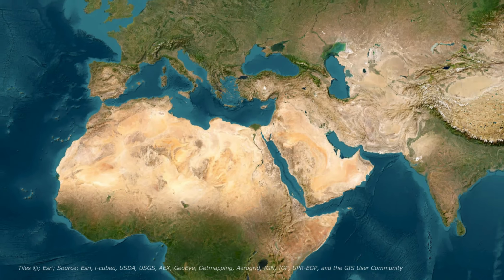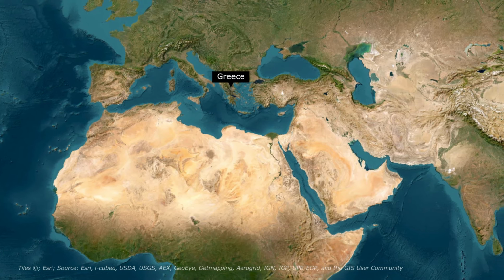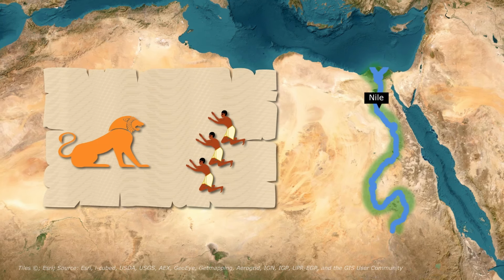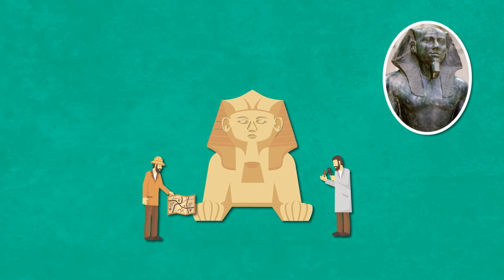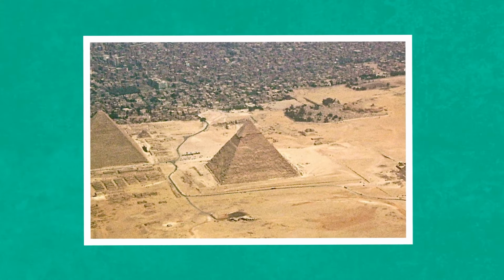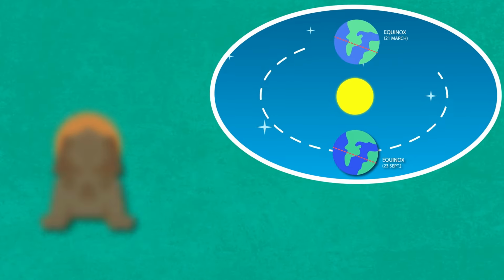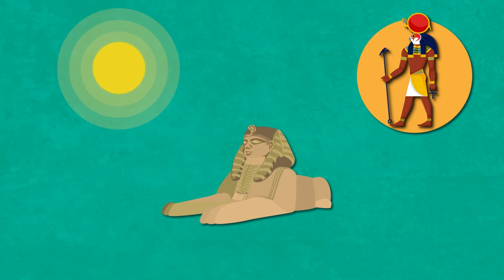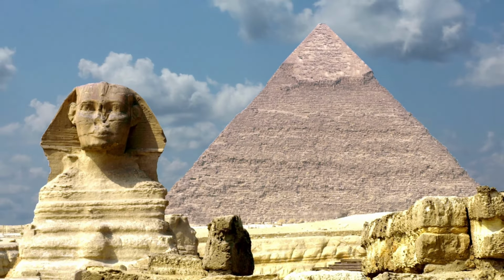Why Did The Egyptians Build The Sphinx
The Great Sphinx of Giza, one of the most iconic monuments of ancient Egypt, was constructed around 2500 BCE during the reign of Pharaoh Khafre. This colossal statue, featuring a lion's body and a human head, stands as a testament to the architectural and artistic prowess of the Old Kingdom Egyptians. Its creation is steeped in a blend of religious, cultural, and political significance. The Sphinx is often viewed as a guardian of the Giza Plateau, particularly protecting the nearby pyramids, including Khafre's pyramid. This protective role is underscored by its imposing presence, which may have been intended to ward off evil spirits and symbolize royal authority.  The Sphinx's alignment facing east suggests a connection to the sun god Ra, reinforcing its role in Egyptian cosmology and the afterlife beliefs that were central to their religion. The construction of the Sphinx also reflects the deep spiritual beliefs held by ancient Egyptians. They viewed their pharaohs as divine intermediaries between gods and humans, and monumental structures like the Sphinx were integral in affirming their divine right to rule. The Dream Stela, erected by Pharaoh Thutmose IV near the Sphinx, recounts a dream where the Sphinx promises kingship to Thutmose if he clears away the sand that had buried it. This narrative not only highlights the Sphinx's significance but also reinforces its role as a symbol of divine favor. Carved from limestone bedrock, the Great Sphinx measures approximately 73 meters long and 20 meters high. Its construction involved advanced techniques for its time, showcasing the Egyptians' knowledge of quarrying and stone carving. The statue has endured for millennia despite natural erosion and human intervention, standing as a remarkable feat of engineering.